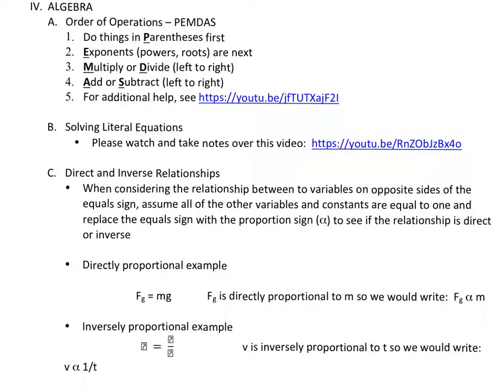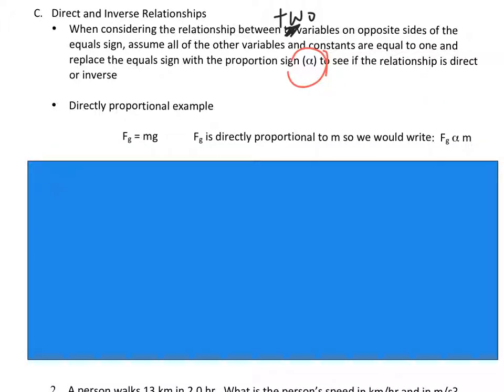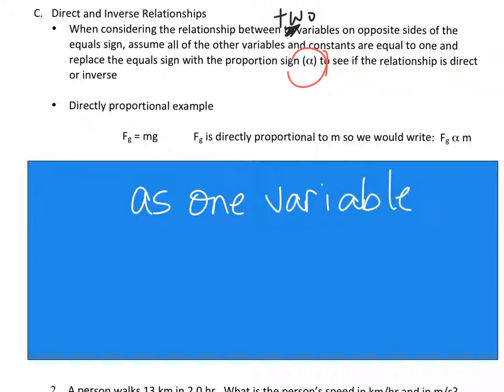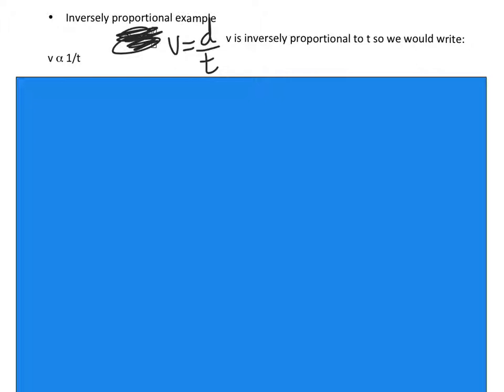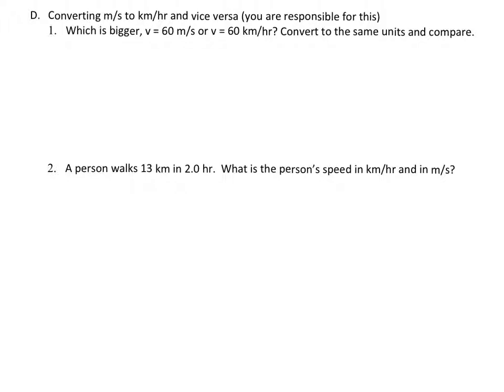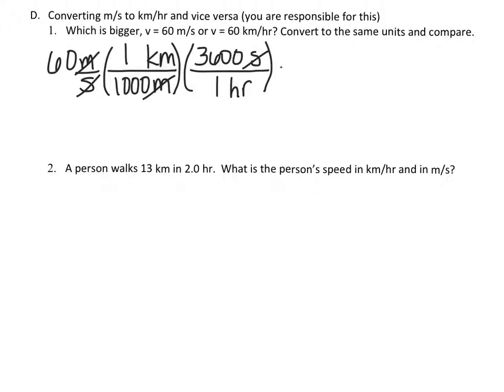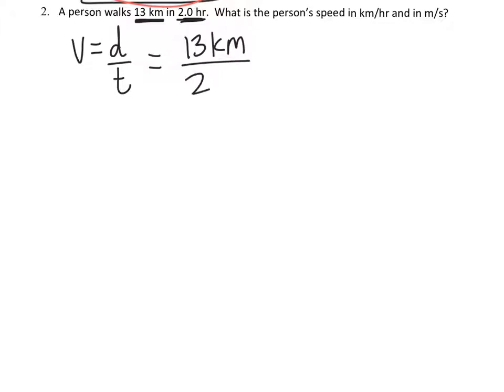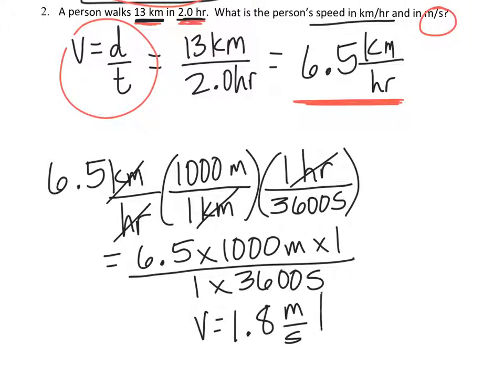CP. algebra review